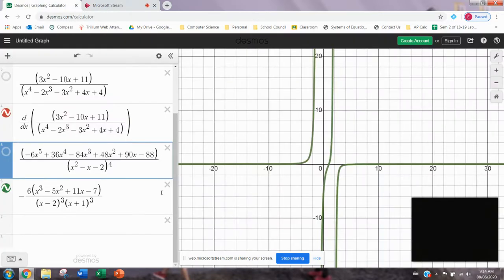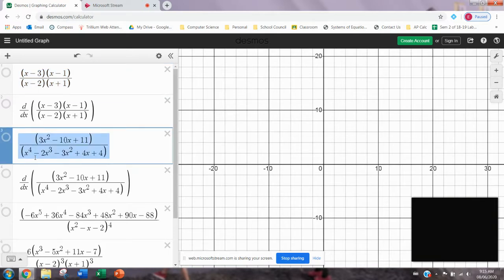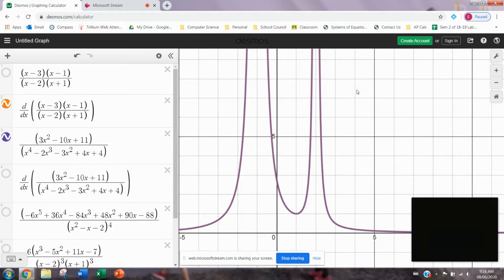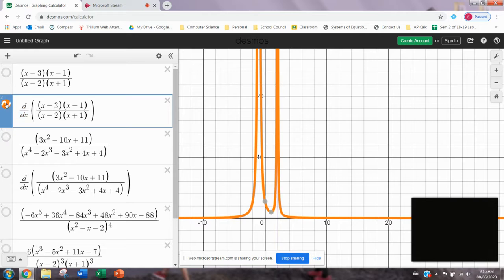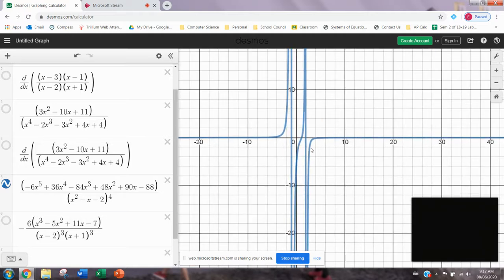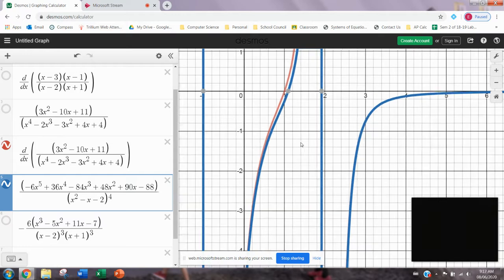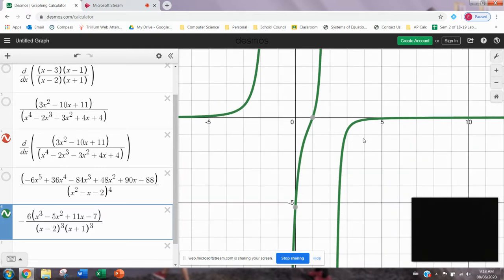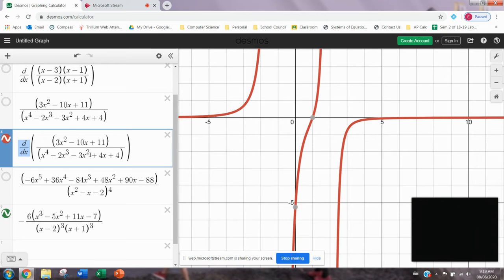MCV4UI Unit 7 Day 5 Desmos